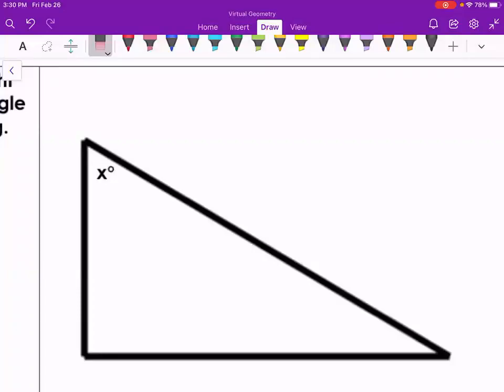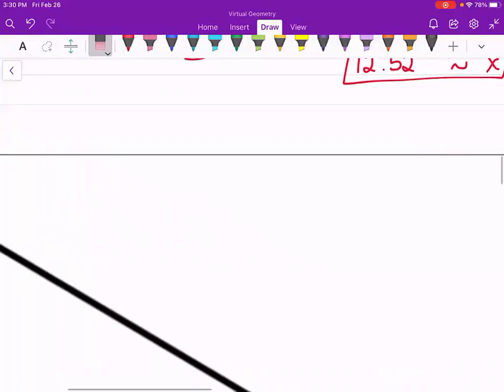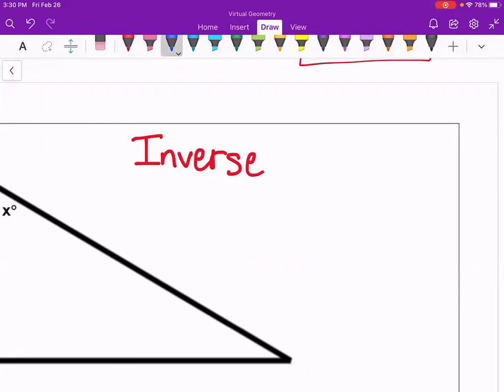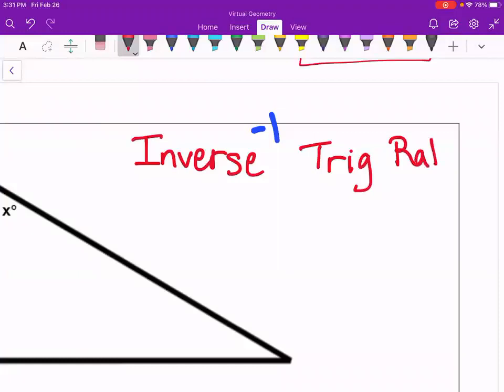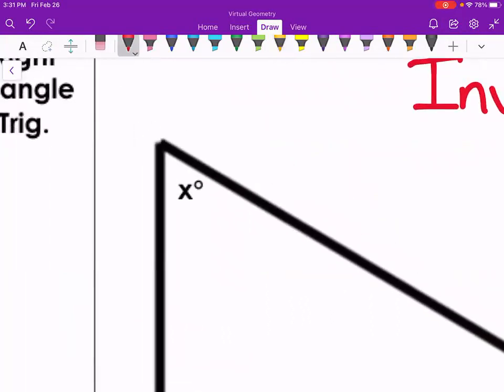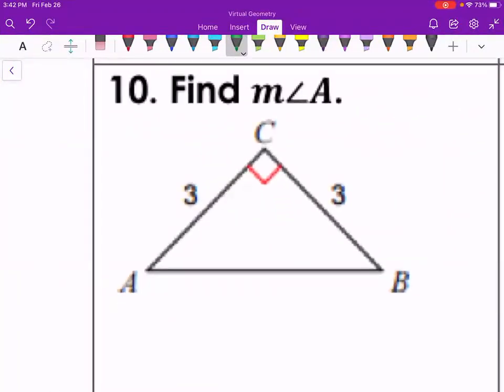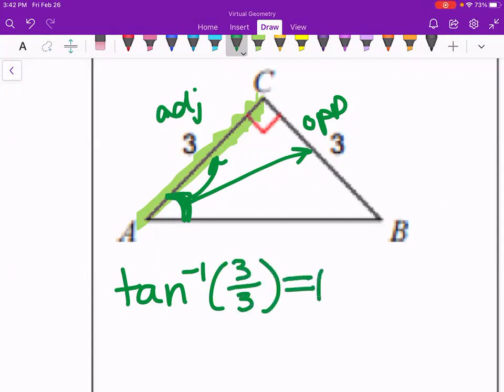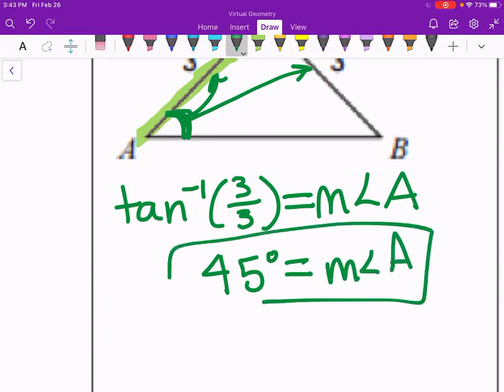Right Triangle Trigonometry Inverses